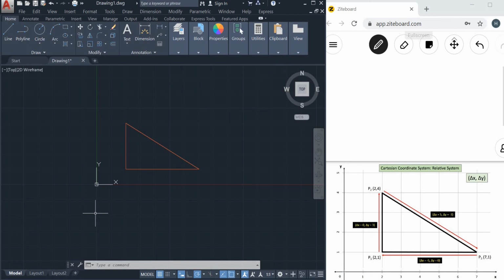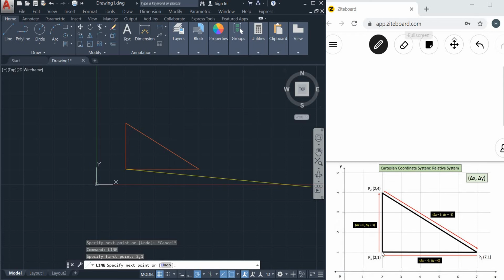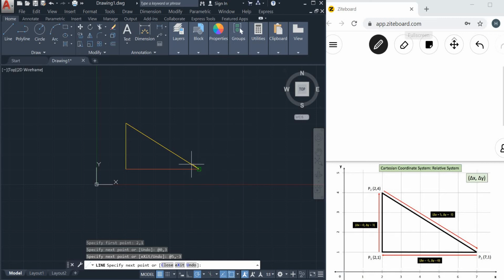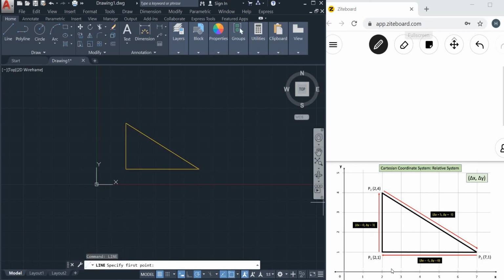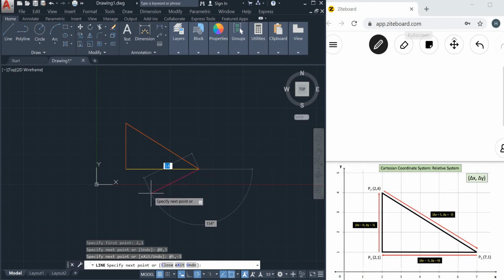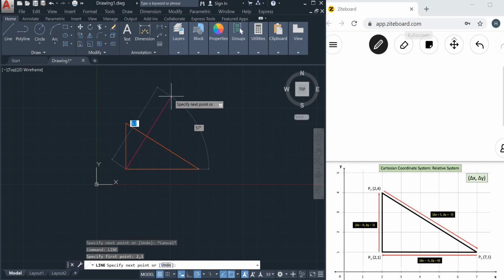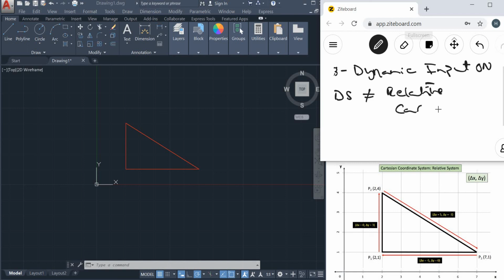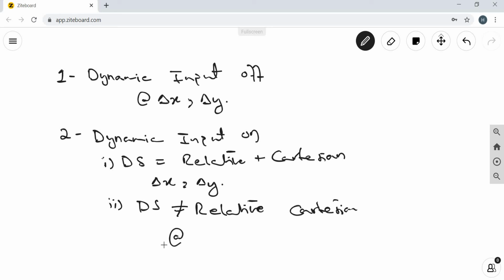12b- Relative Cartesian System | Line | Draw Command | AutoCAD 2020 from Basic to Advance Features